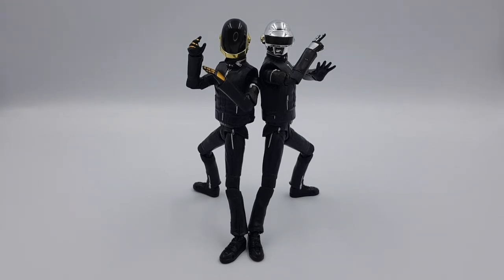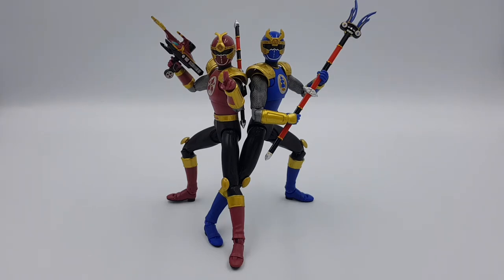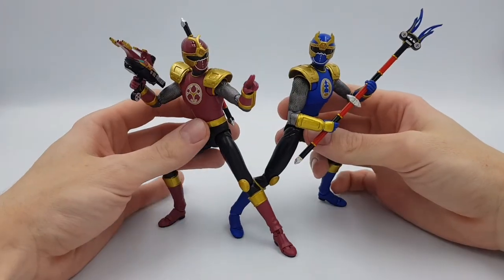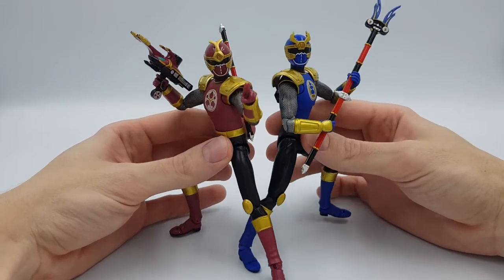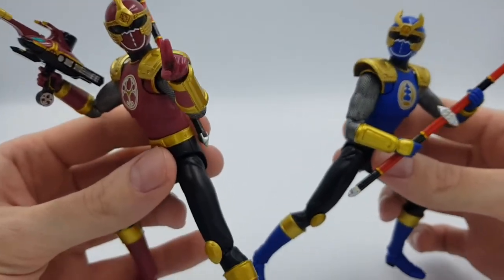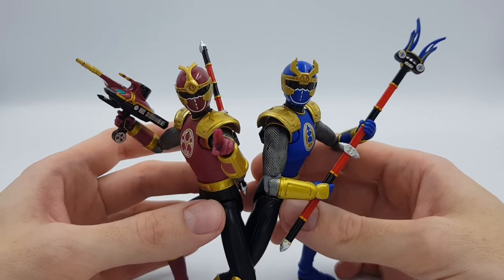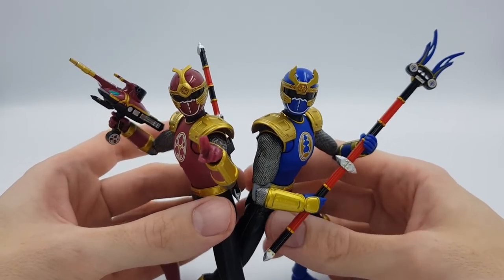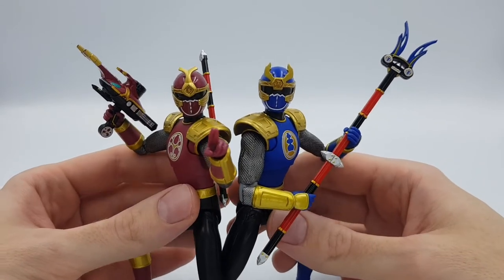My Favourite S.H.Figuarts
Intro (00:00)
Daft Punk (00:35)
Kamen Rider Zero-One (01:49)
Thunder Rangers (03:06)
Kamen Rider W - Cyclone Joker (04:16)
Beetleborgs (06:01)
Kamen Rider Kuuga (07:48)
Space Sheriff Sharivan (09:33)
Kamen Rider Wizard (10:49)
Akarenger (12:10)
Kamen Rider Zi-O (13:42)
Tokkei Winspector (15:10)
Kamen Rider Kabuto (16:56)
Golden Knight Garo (18:56)